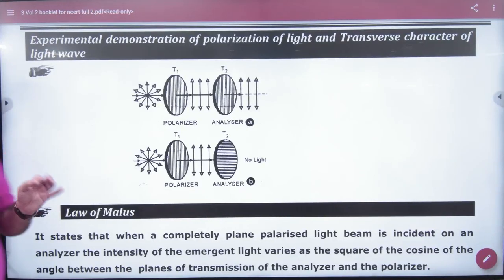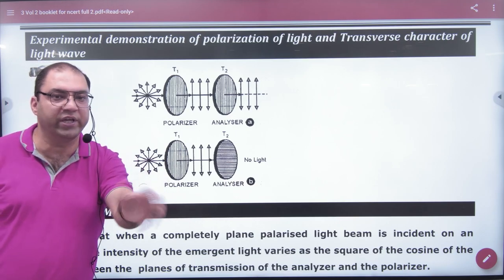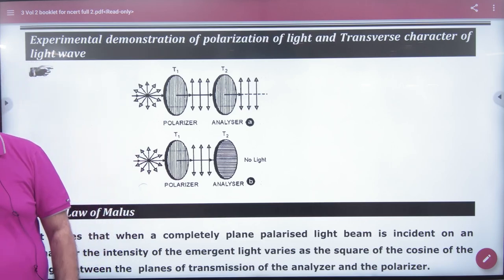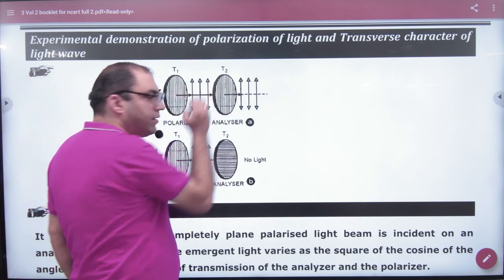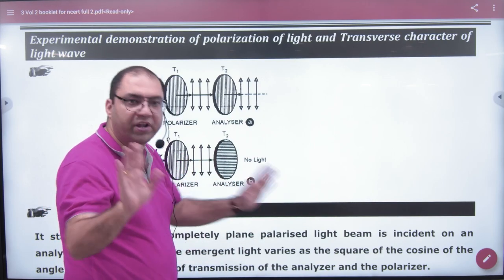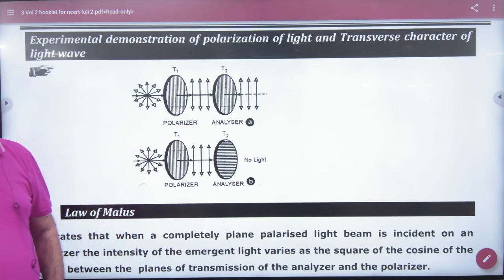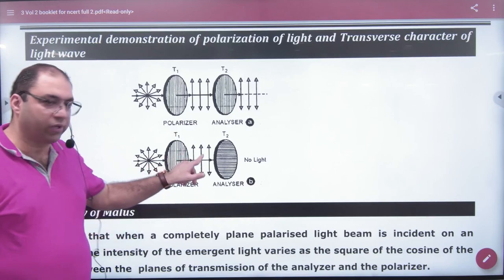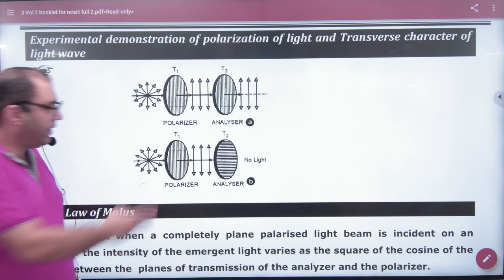6 Experimental demonstration of polarization of light